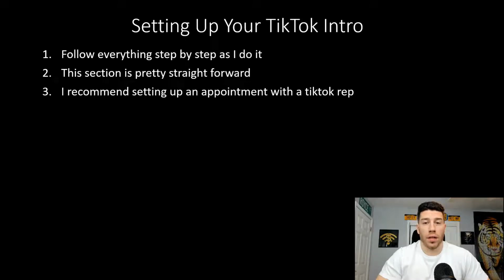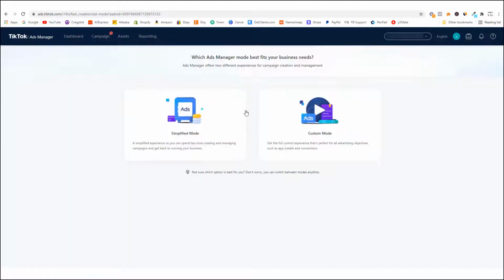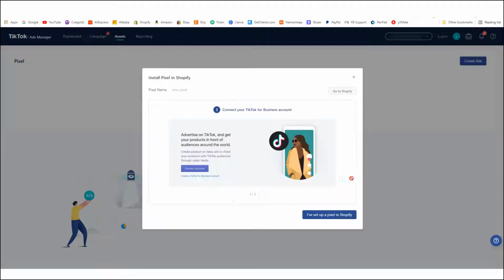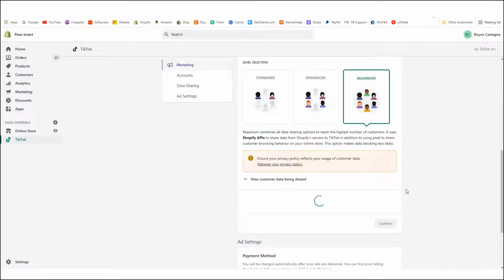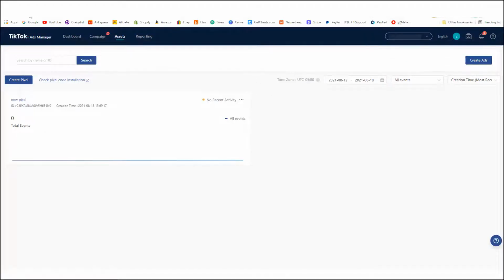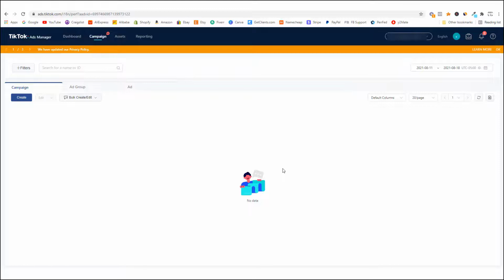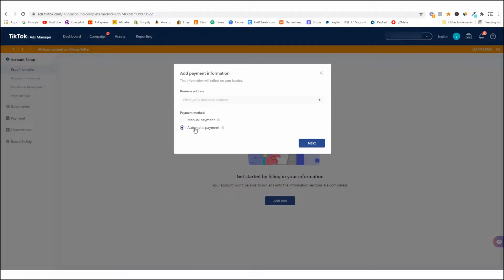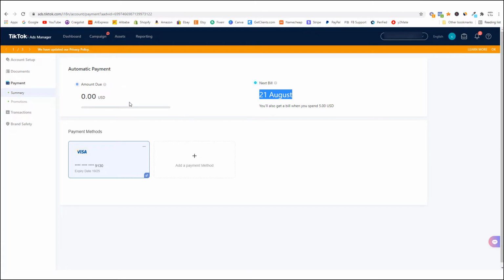FREE Shopify Dropshipping Course | Part 7 of 10 | TikTok Setup | COMPLETE A Z BLUEPRINT 2024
A step by step guide, A to Z, on how to create a profitable Shopify Dropshipping store in 2023. In these videos, you will learn everything you need to know to create a successful Shopify store ✅

I'll be showing you how to create a profitable Shopify Dropshipping store the right way in 2023 that will actually convert using fast suppliers whilst building a brand.

I created these long step by step tutorials because I wanted to give you every single possible step that you need to know, and all the information that you need as a newbie to start a successful Dropshipping business with Shopify in 2023.
I'm fed up with gurus selling courses charging thousands of dollars for this information.

TIMESTAMPS ⬇️
0:00 Intro
2:16 Creating TikTok Ads Manager
3:56 Creating & Installing Pixel
9:19 Getting a TikTok Rep
11:32 Adding Your Payment Method

2023 FREE COURSE CURRICULUM  ⬇️
Part 1: Intro
Part 2: Product Research Criteria
Part 3: Product Research Free Methods
Part 4: Product Research Paid Methods
Part 5:  Setting Up Your Store
Part 6:  Setting Up Your Store (continued)
Part 7:  Setting Up Your TikTok Backend
Part 8: Creating Your First Ads
Part 9: Analyzing Your Results
Part 10:  Scaling To 6 Figures And Beyond